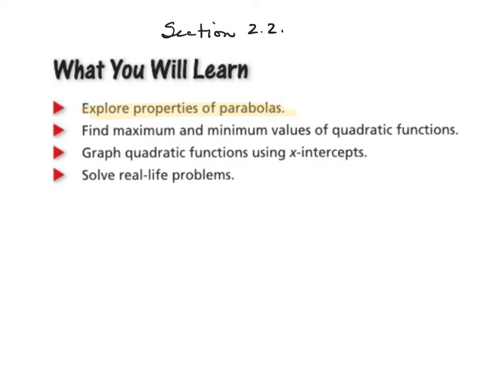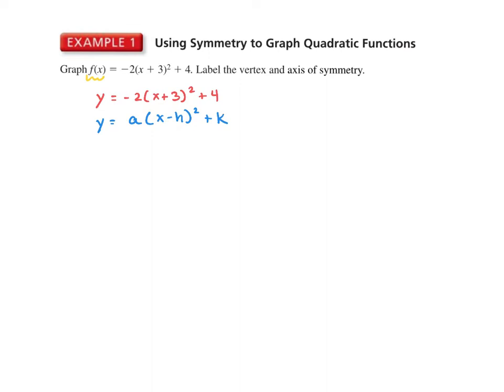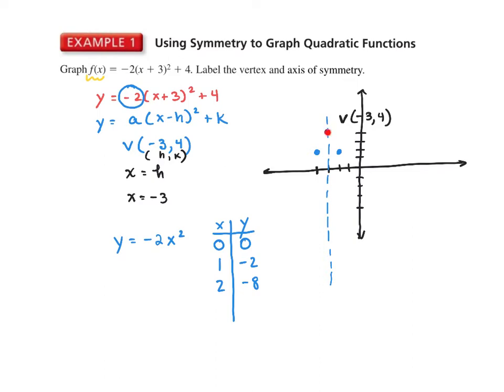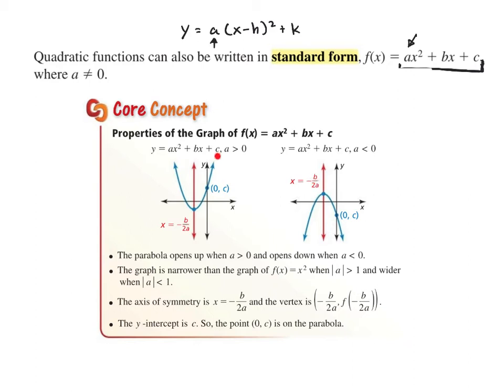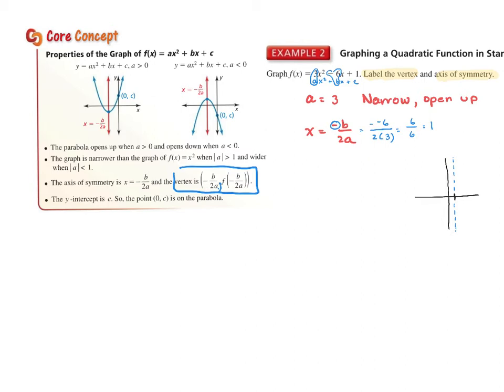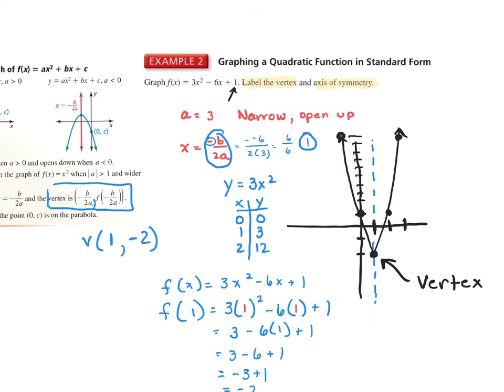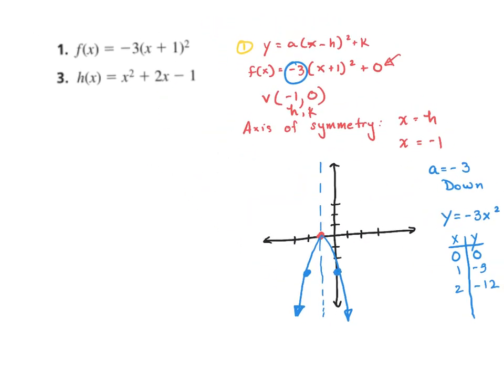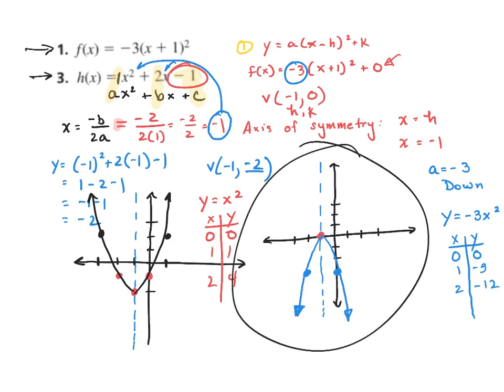Algebra 2 2.2A Graphing Parabolas 1